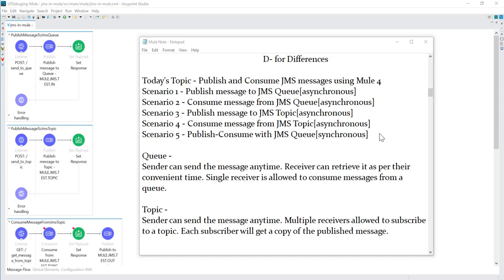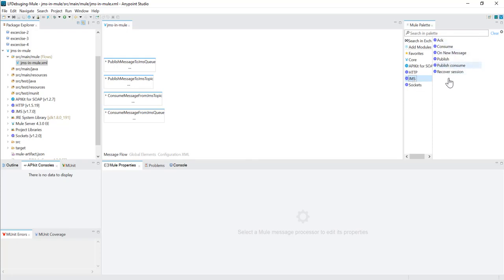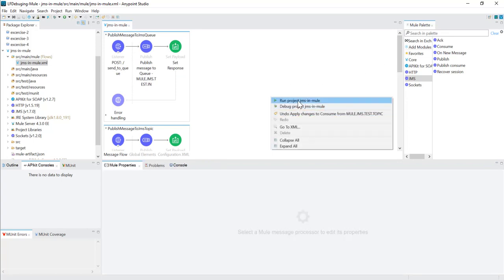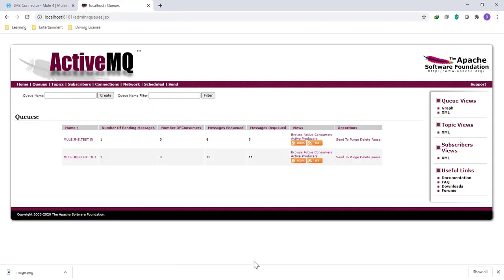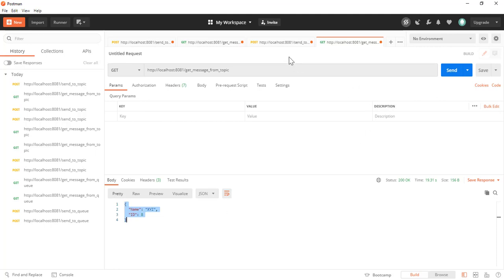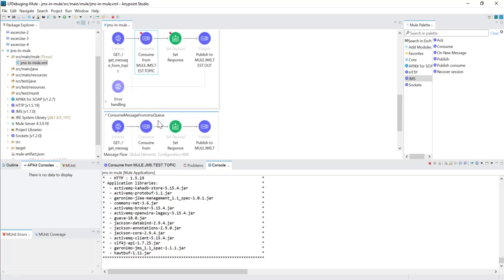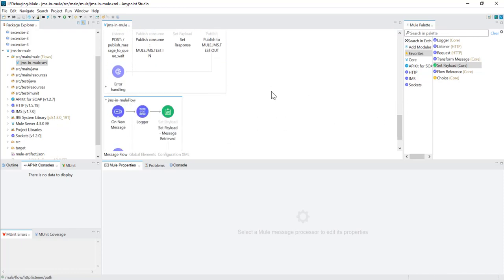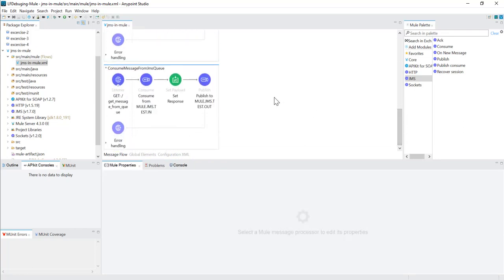Mule 4 - Using JMS Queues and Topics [Durable, Non-Durable and No Local]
In this video, I have tried to show the way of using JMS with Mule for both the synchronous and asynchronous messaging communications. Also I have tried to explain the different properties of JMS.